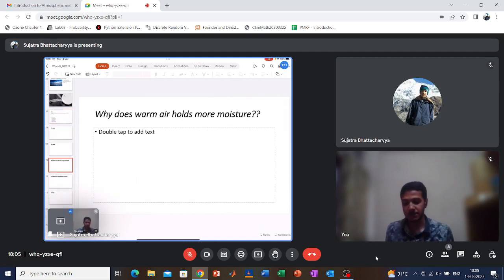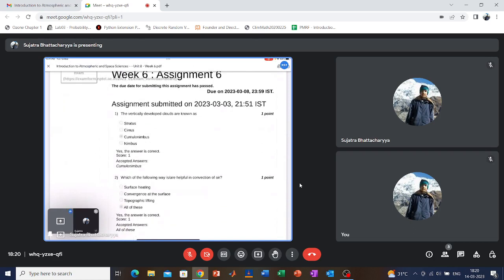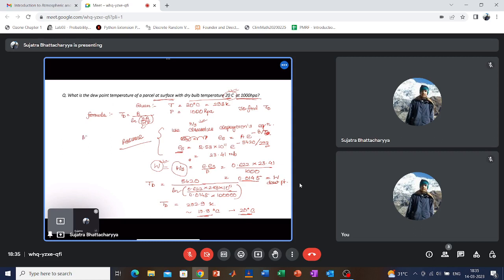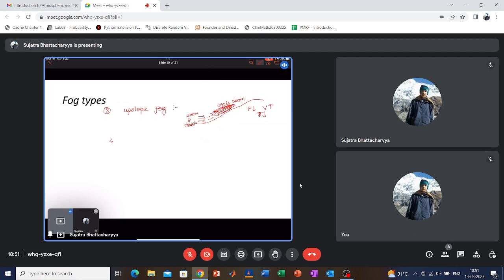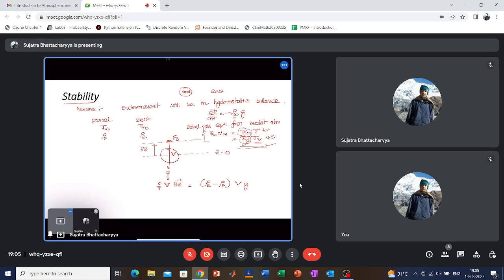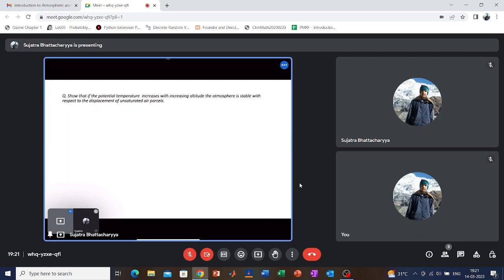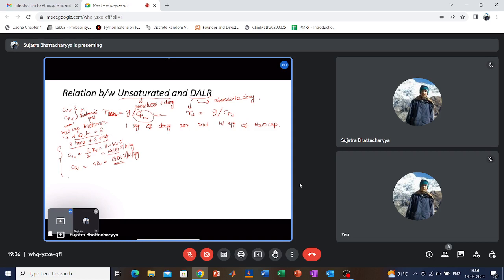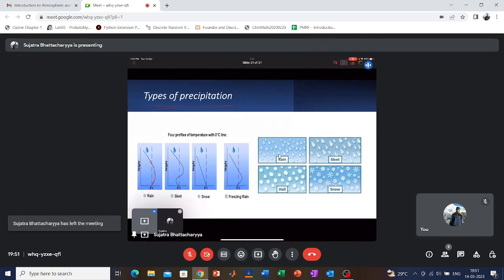Week6 NPTEL Introduction to Atmospheric and Space Science